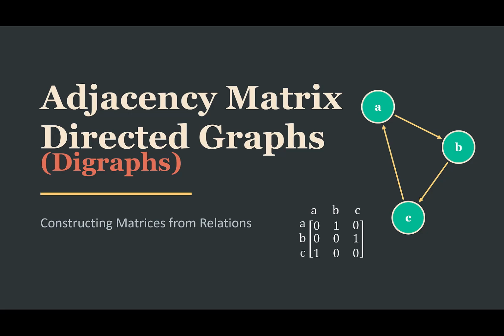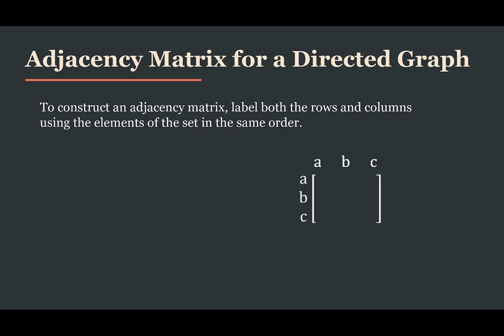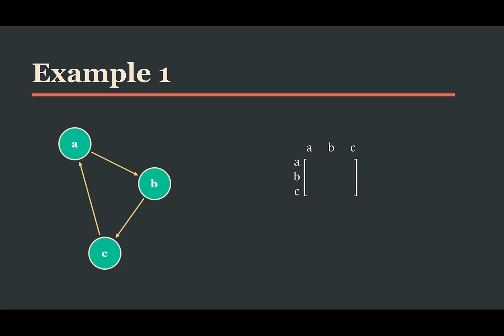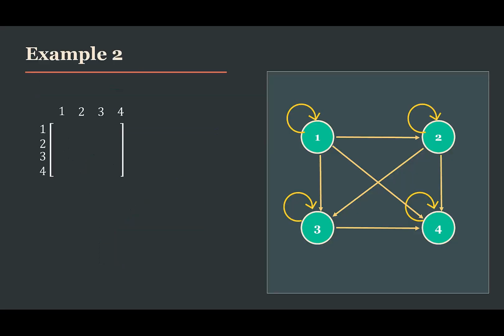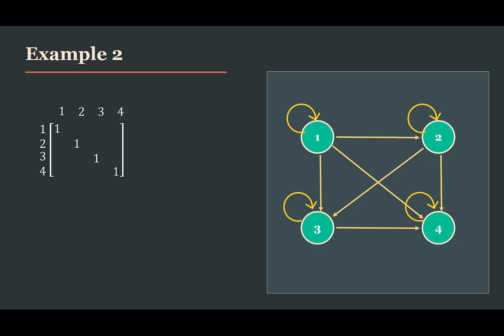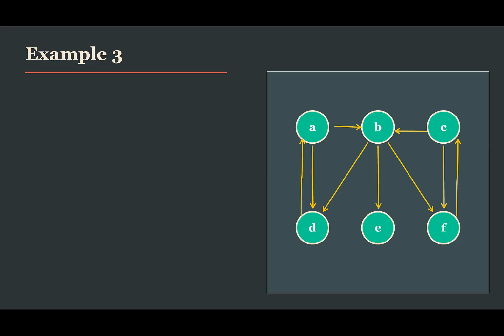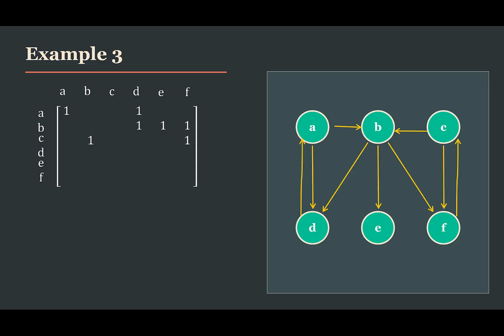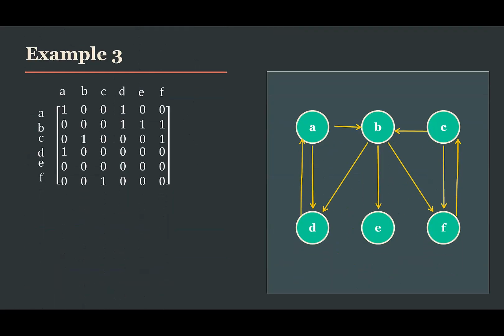Adjacency Matrix Directed Graphs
Learn how to construct an adjacency matrix from a directed graph (digraph) in less than 4 minutes! In this video, we break down how to map vertices and arrows into rows and columns using 1s and 0s.

We'll walk through three step-by-step examples:

A simple 3-vertex graph

A 4-vertex graph featuring loops

A larger 6-vertex graph